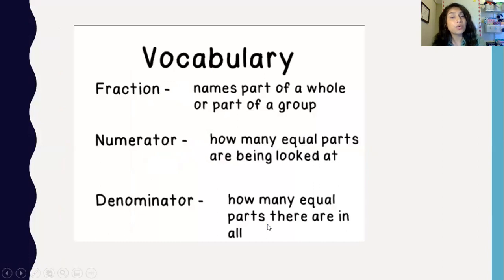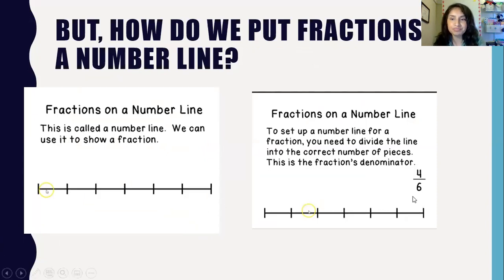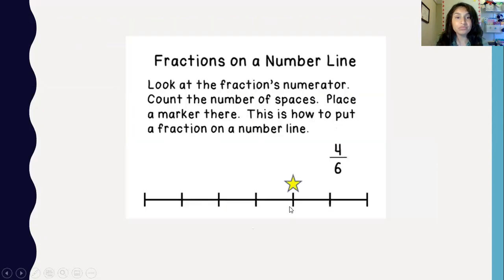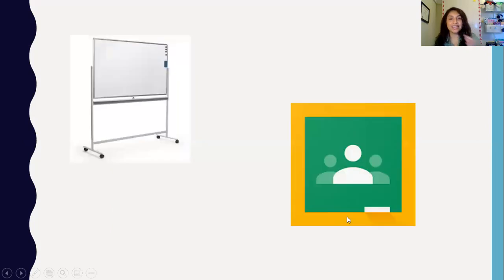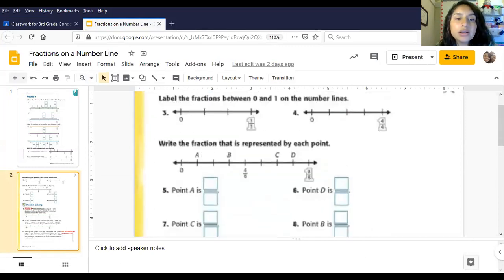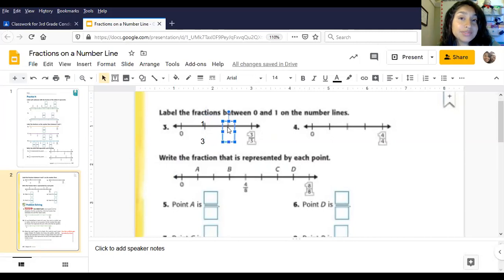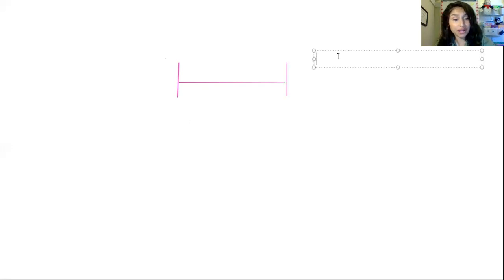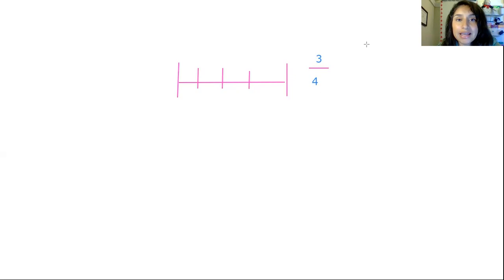Unit Fractions on a Number Line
Hello Friends,

This video will be about representing numbers on a number line. How do you place fractions on a number line? Please watch the video to understand the fractions place and how it is represented in a number line.

See you soon mathematicians,

Funtastic Teacher